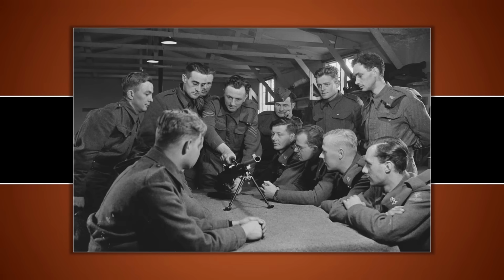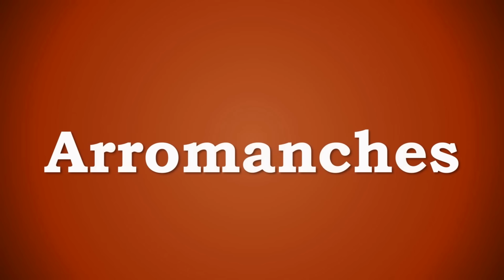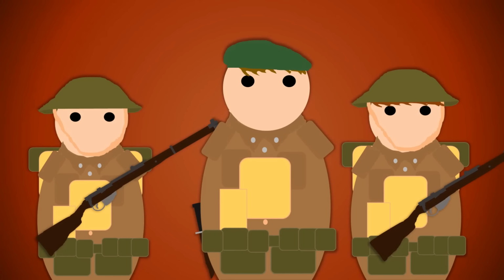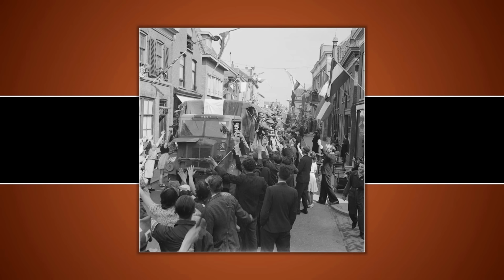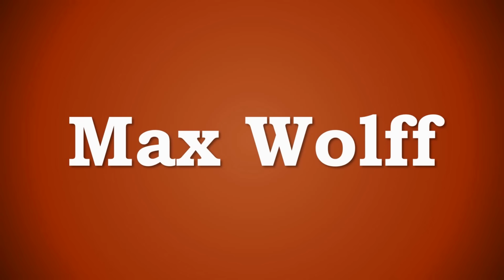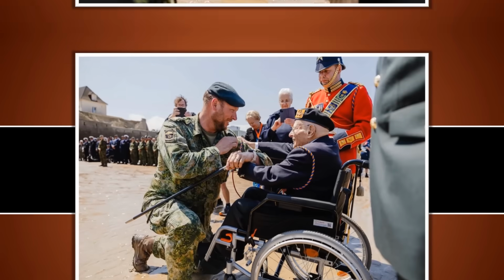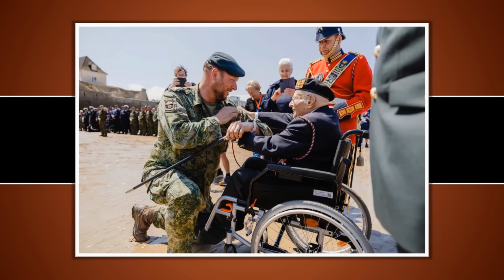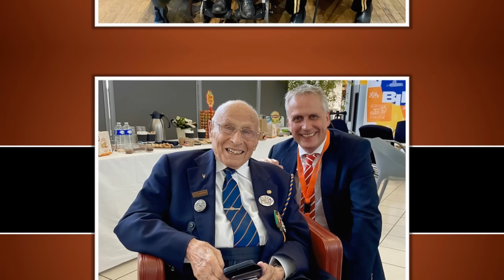What Did the Dutch Do on D-Day? | The Netherlands' Contribution 1944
The 6th of June 1944 is better known as D-Day, the Normandy Landings where Allied forces of the United States, the United Kingdom, and Canada. Despite the majority of the attacking forces coming from these nations, in truth a whole host of smaller ones contributed to the efforts. The Netherlands, while invaded by the Germans in 1940, also helped to make D-Day a success with aid from air and sea. The final surviving Dutch veteran of the Prinses Irene Brigade, Max Wolff, now 98 years old, also attended the 80th anniversary commemoration in Arromanches.

00:00-01:22 - Intro
01:22-02:36 - Invasion of the Netherlands
02:36-06:00 - Role of Dutch Navy on D-Day
06:00-07:00 - Role of Dutch Air Force on D-Day
07:00-09:00 - Role of Dutch Army After D-Day
09:00-12:33 - The Last Dutch D-Day Veteran
12:33-13:55 - Outro

Footage Used:

With thanks Klaas Meijer for the images of the D-Day Commemoration.